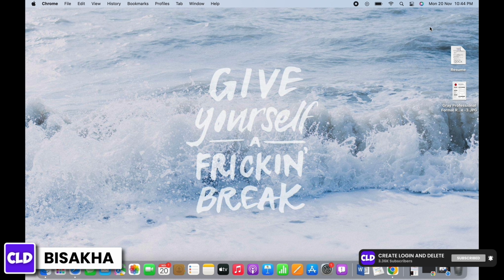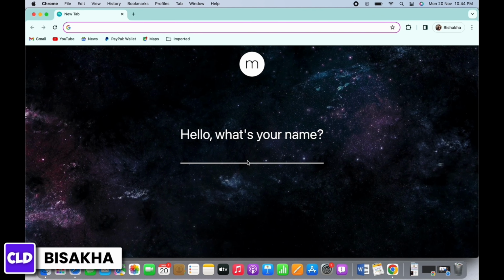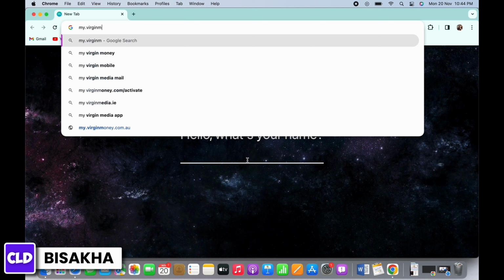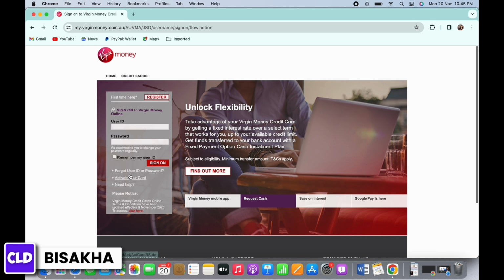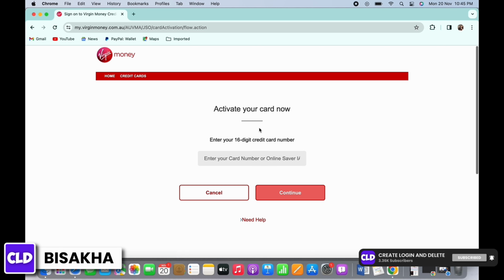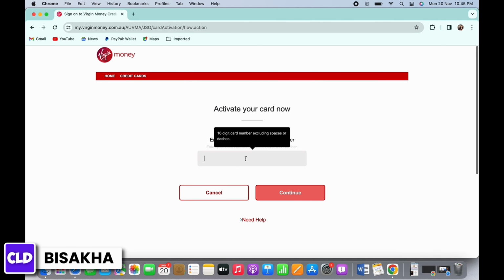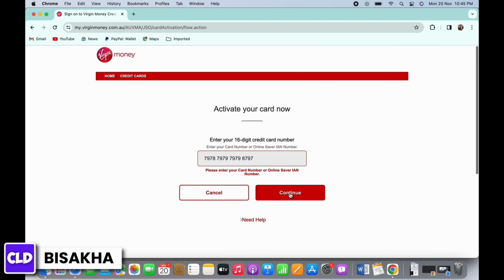How To Activate Virgin Money Credit Cards Online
In this tutorial, we'll provide you with a step-by-step guide on how to activate your Virgin Money Credit Cards account securely and conveniently online. We'll cover everything from visiting the Virgin Money website to entering your card details and completing the activation process.

👋 Welcome to Create Login And Delete! In this video, we'll guide you through the process of activating your Virgin Money Credit Cards online. If you've recently received a Virgin Money Credit Card and need assistance with setting it up for online use, then this tutorial is perfect for you.

Tips for Activating Virgin Money Credit Cards Online
Don't forget to like the video if you found it helpful, and share it with friends or family who might also have Virgin Money Credit Cards and need guidance on activation.

📱 Timestamps:

0:00 - Introduction
0:05 - How to Activate Virgin Money Credit Cards Online
0:10 - Steps to Activate Virgin Money Credit Cards Online